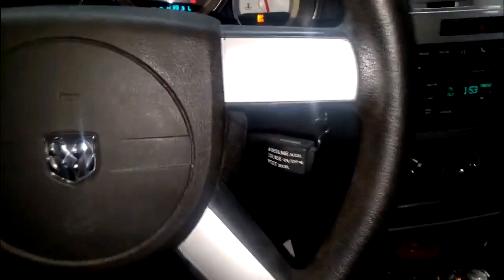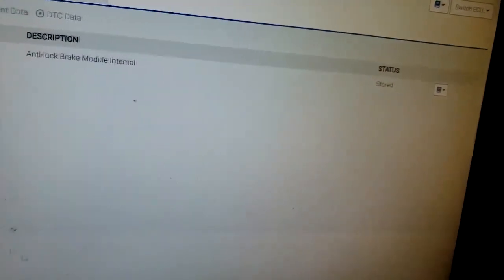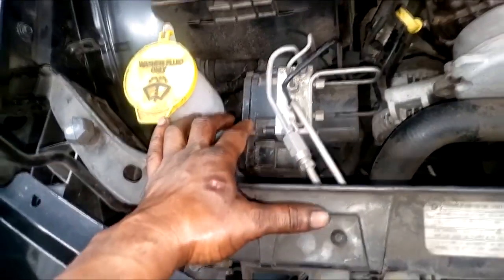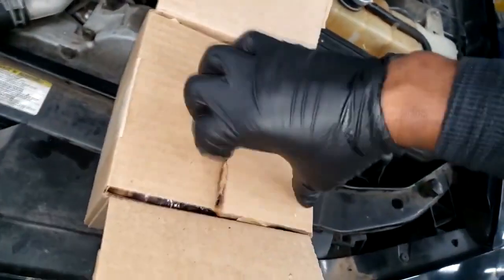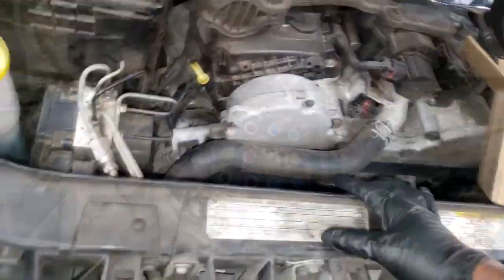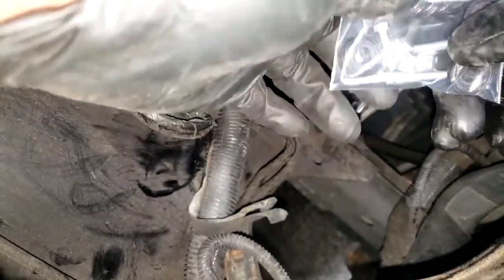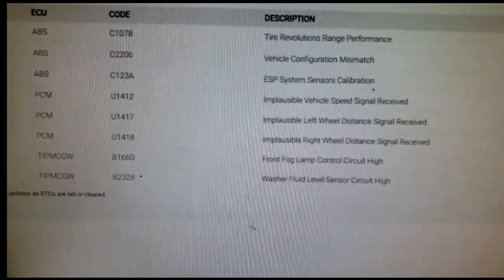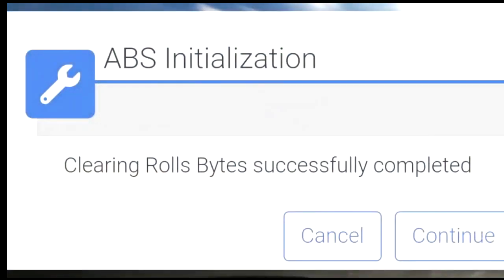C2200 ABS Code Fixed! Replacing the ABS Module and Initialize It.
The ABS light was on and this 2010 Dodge Charger wouldn’t pass inspection because of code C2200. After proper diagnosis, it turned out the ABS control module had failed, a very common issue on these Chargers.

In this video, I walk you through:

What C2200 ABS code really means

Why this failure disables ABS, traction control, and stability control

How to confirm the ABS module is actually bad

The repair process and what it costs to fix it correctly

Why clearing the code or replacing sensors won’t fix this problem

⚠️ Important: Driving with a failed ABS module can be dangerous and may cause inspection or emissions failure depending on your state.

This is why proper diagnostics matter and why guessing or parts-swapping can cost you more in the long run.